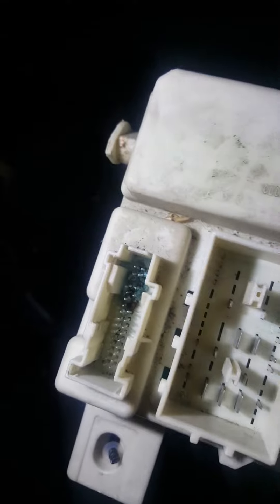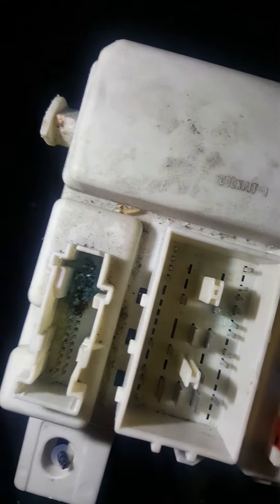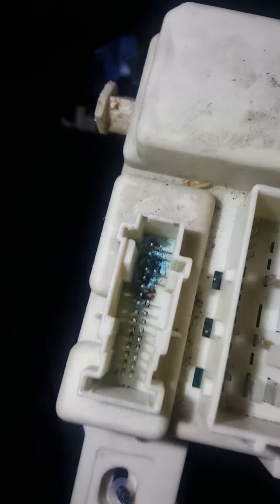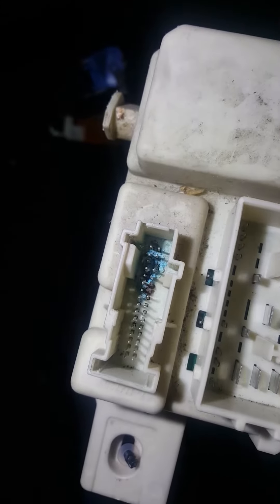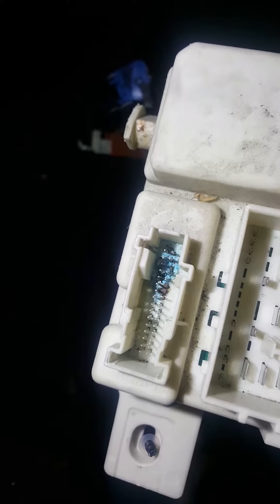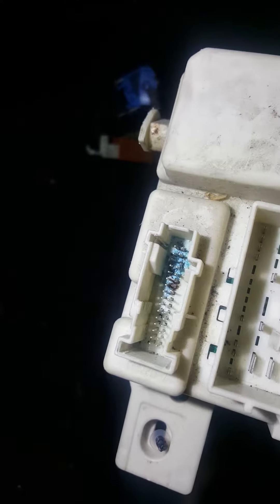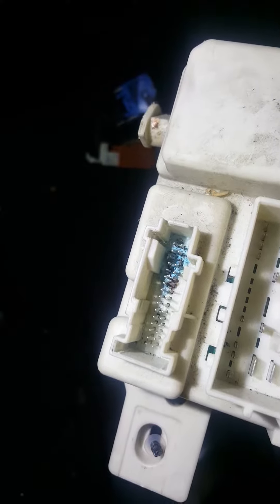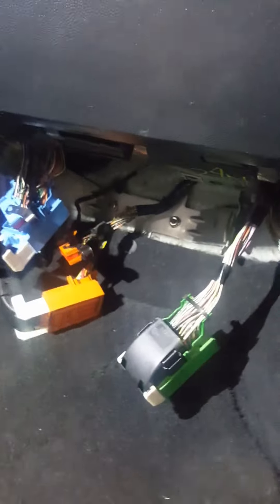2008 MAZDA 3 PASSENGER JUNCTION BOX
Removal of junction box, view of fuses and location of component